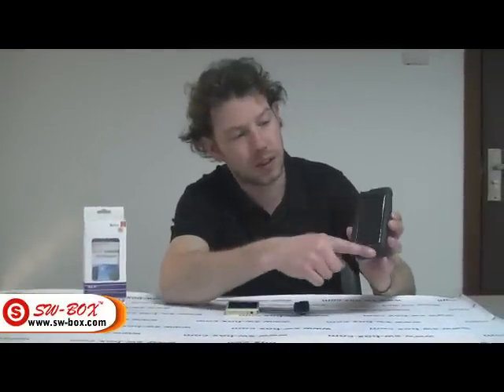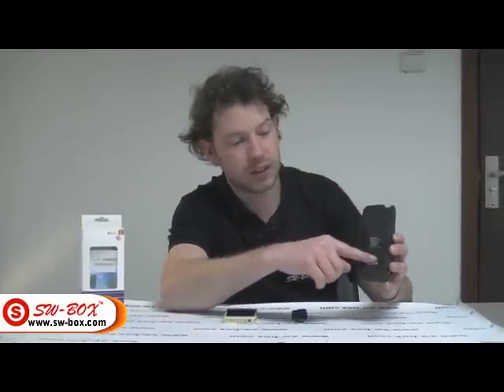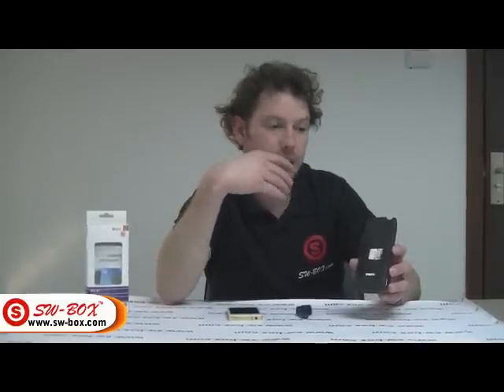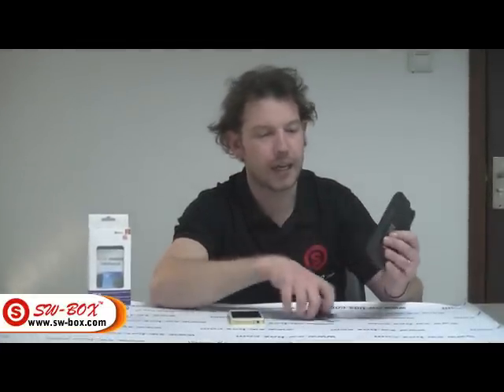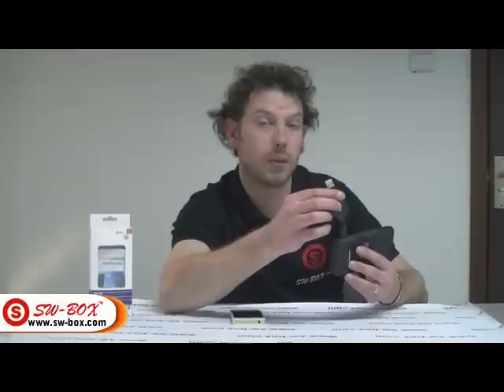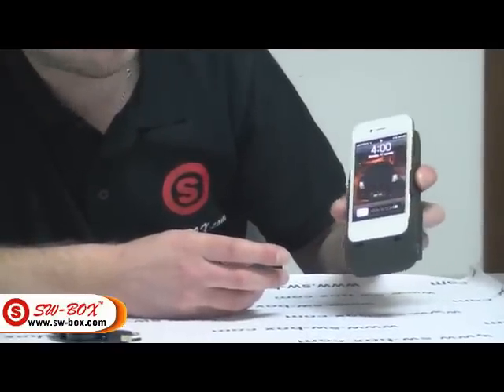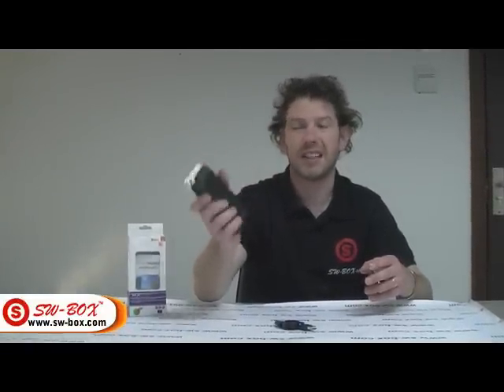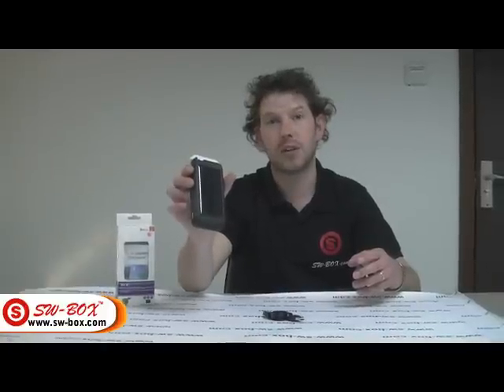Solar Charger for iPhone 4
With strong rechargeable polymer lithium battery, the elegant case extends double iPhone 4 use time to make you wonderful in business and entternment, power up your iPhone 4 anywhere. Built-in battery rechargeable polymer lithium 2400mAh, almost double of iPhone 4's original battery, which means extending double of iPhone 4's use time. For use in music, video, Internet and phones, it's up to 5.3 extra hours.